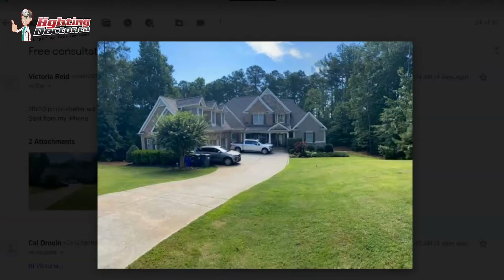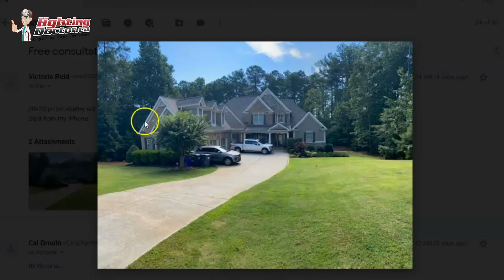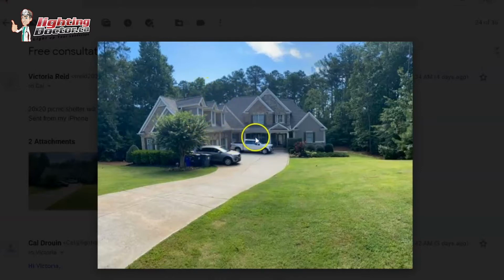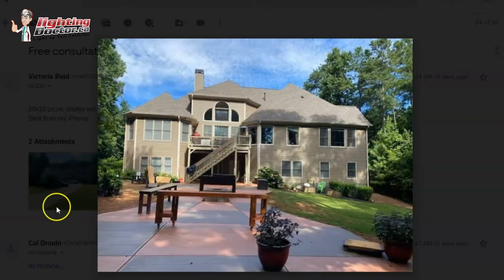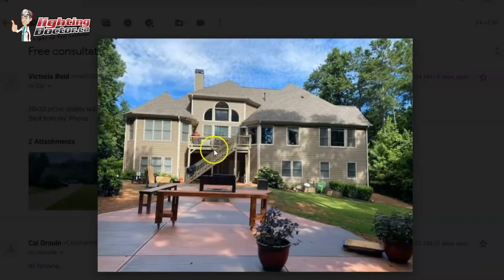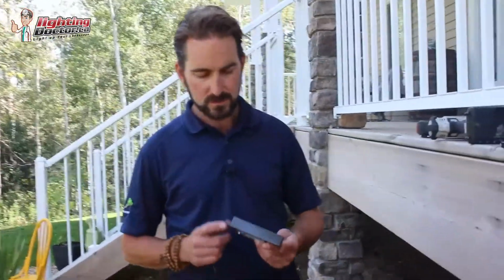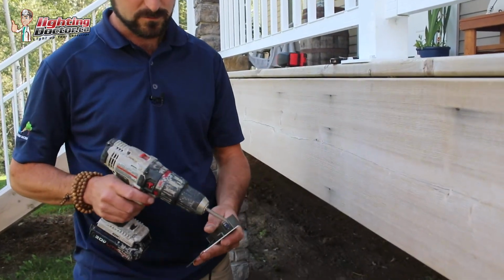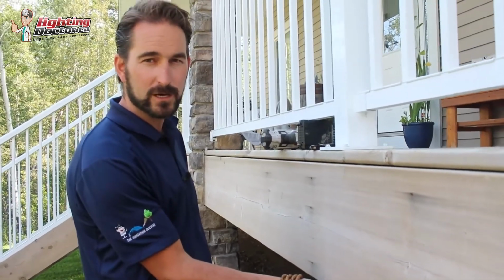Start Your DIY Landscape Lighting Project Here, with Another Consultation!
How to Install Landscape Lighting

Connect With Lighting Doctor!